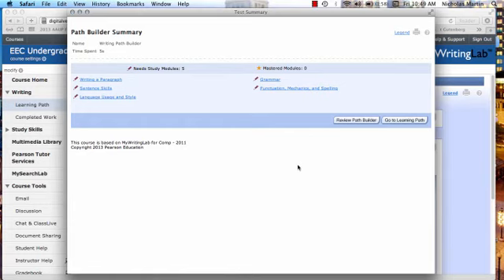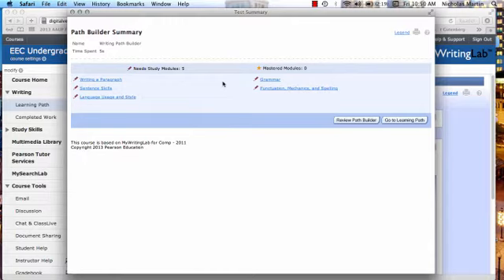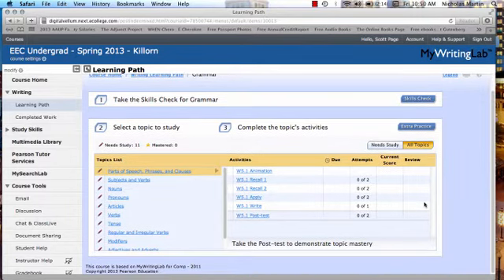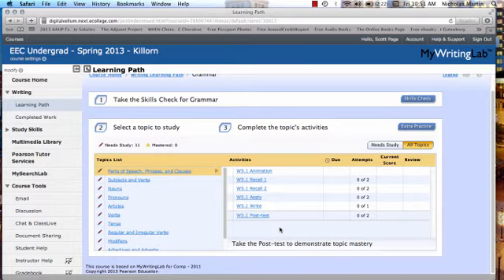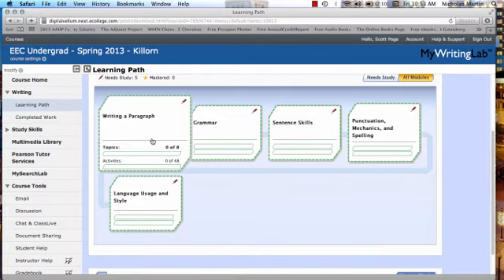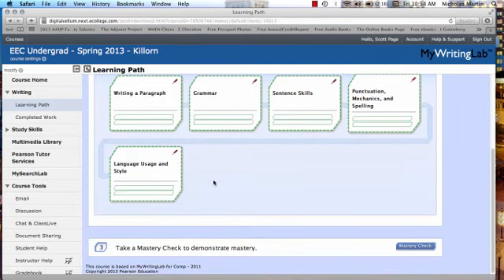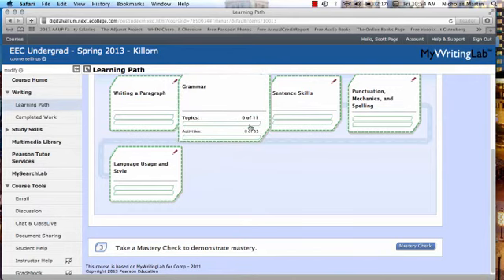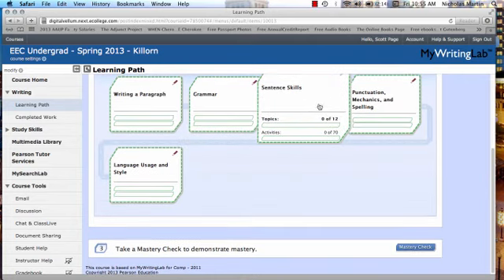Completing Your My Writing Lab Modules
A companion piece to the registering for the My Writing Lab, this video shows students how to complete their My Writing Lab requirements for admission into Professional Education